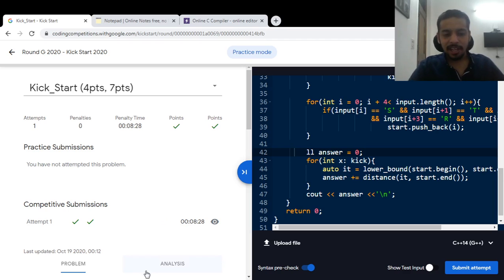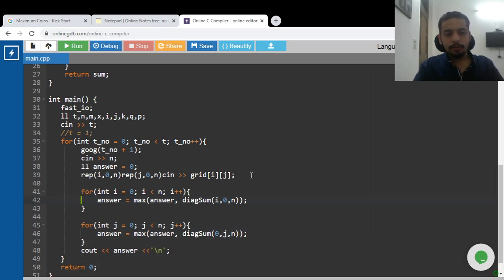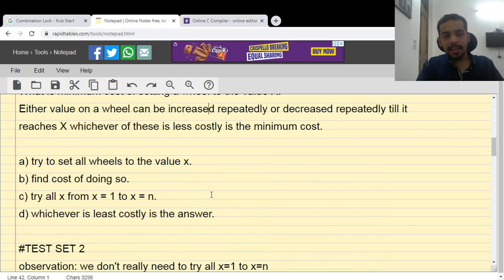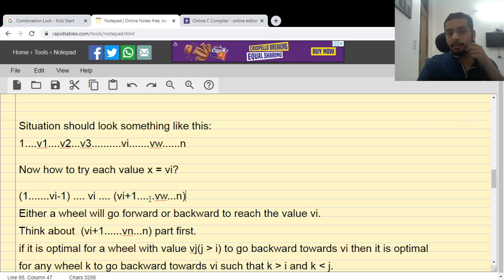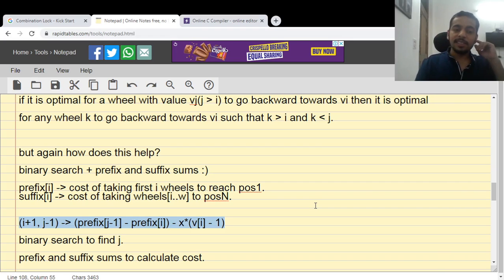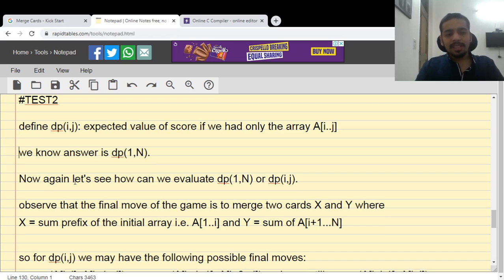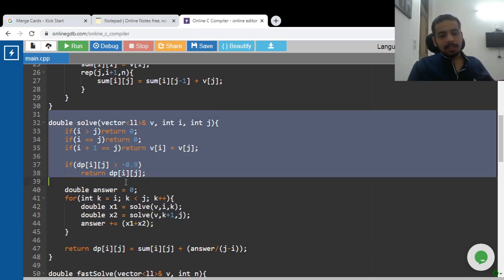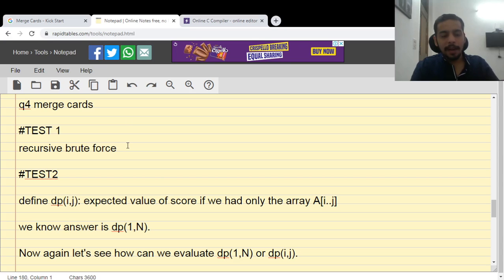Google Kick Start Round G, 2020: Editorial | All problems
Hi everyone

In this video I provide a short and quick editorial to all the problems of google kick start round G 2020.

0:00 - Hello :)
0:40 - 1st problem
3:30 - 2nd problem
4:45 - 3rd problem
17:45 - 4th problem

1. Introduction to Algorithms by Cormen
2. The Algorithm Design Manual
3. Fundamentals of Data Structures in C++
4. Object-Oriented Programming by E Balagurusamy
5. Head First Java
6. Cracking the coding interview
7. Database System concepts
8. Operating Systems
9. Discrete Mathematics
10. Compiler Design